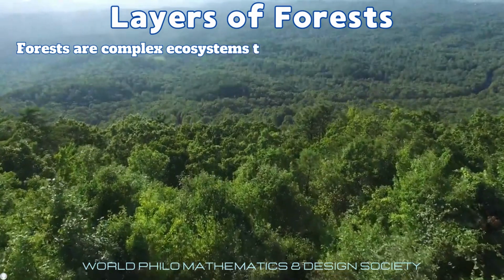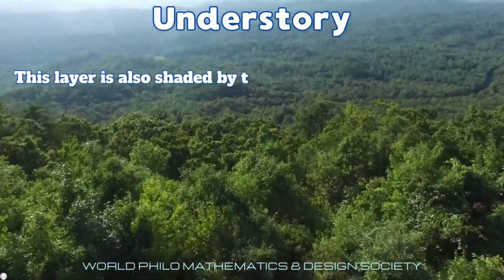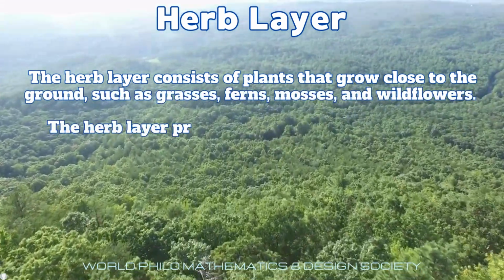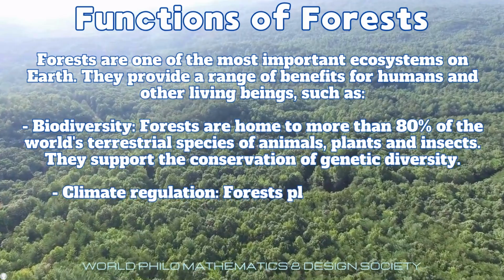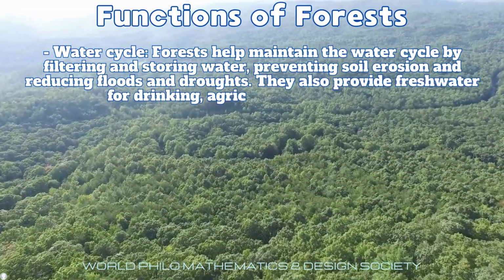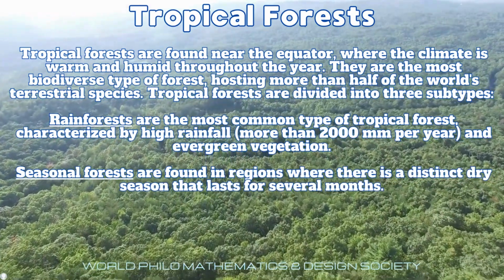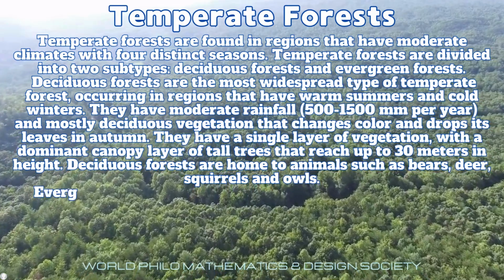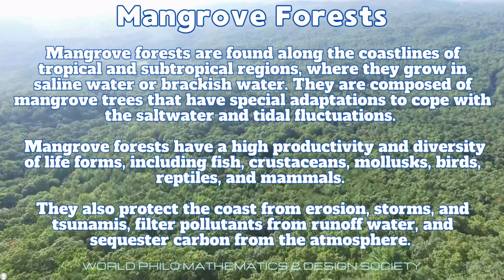FORESTS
Layers of Forests:The layers of forests can be broadly classified into following categories;
the emergent layer,;
the canopy,;
the understory,;
the shrub layer,;
the herb layer,;
the forest floor layer,;
rhizosphere;
Functions of Forests: Biodiversity, Climate regulation, Water cycle, Soil fertility, Economic benefits;
Types of Forests:;
Tropical forests are divided into three subtypes: rainforests, seasonal forests and dry forests;
Temperate forests: Temperate forests are divided into two subtypes: deciduous forests and evergreen forests;
Boreal forests;
Mangrove forests;
What if there are no forests?;
Conclusion;
Points to Ponder:
Innumerous types of plants, trees, insects, birds, shrubs and many other complex forms exists in forests. How can such a diverse body exist on its own?
Symbiosis is the very essence for smooth functioning of a living system, how all components coordinate?;